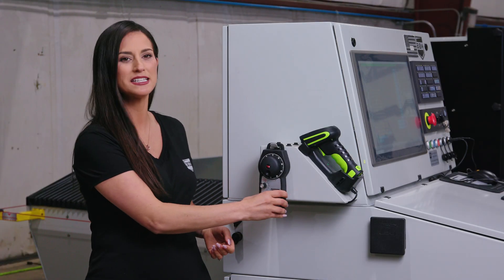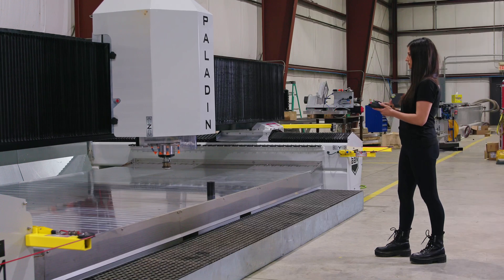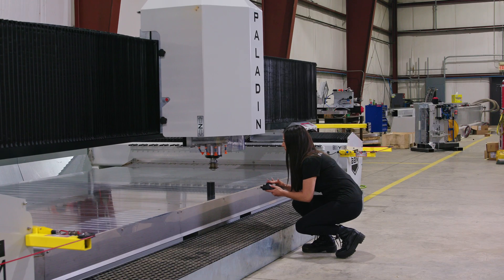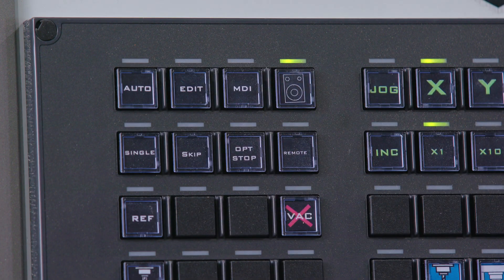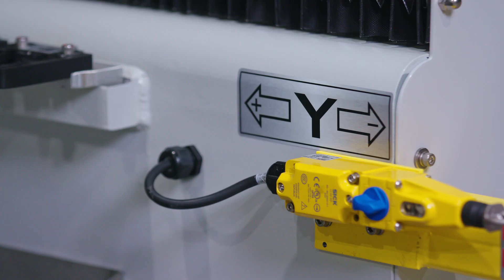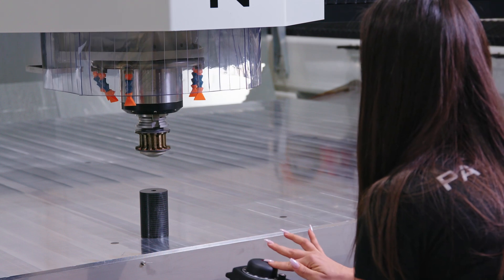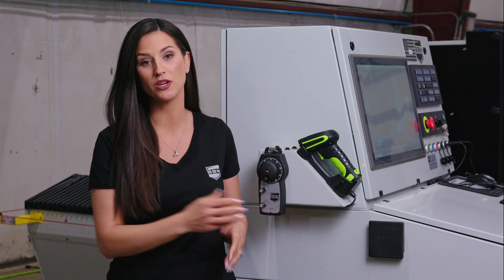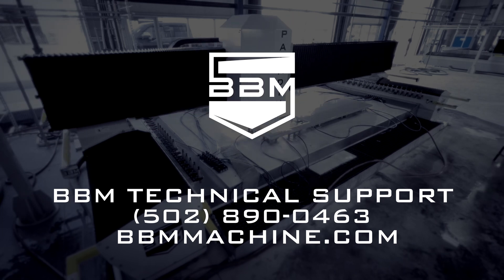How to use the PALADIN's manual pulse generator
In this video, Erica shows you how to use your PALADIN's manual pulse generator, also commonly referred to as an MPG.